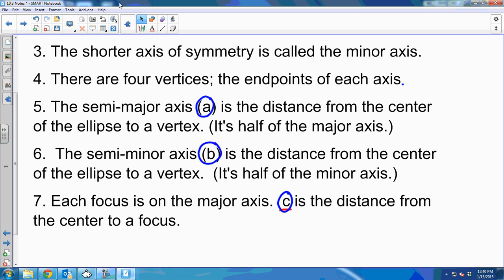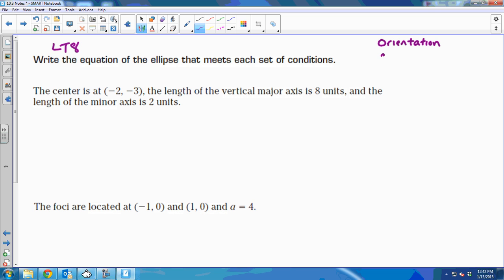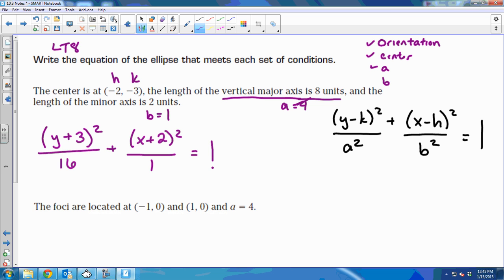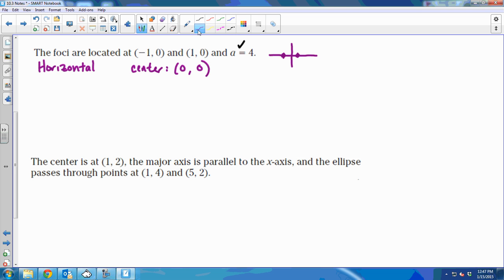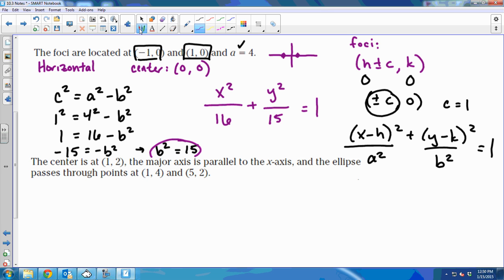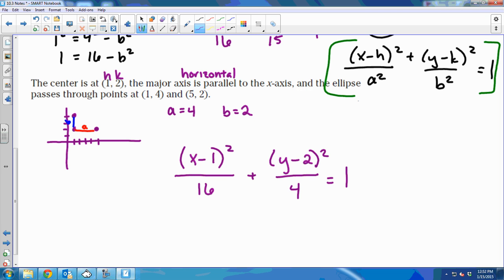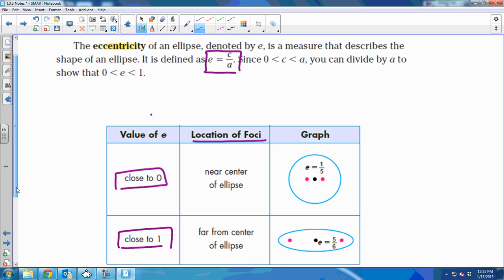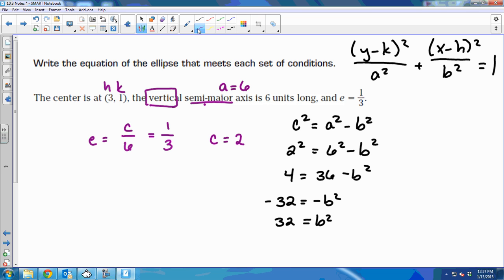Unit 4 LT 8